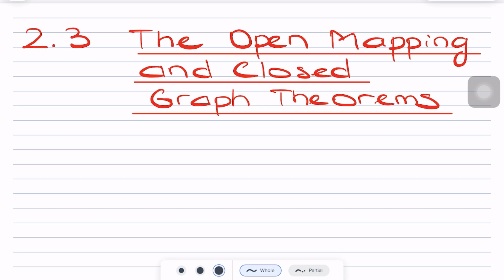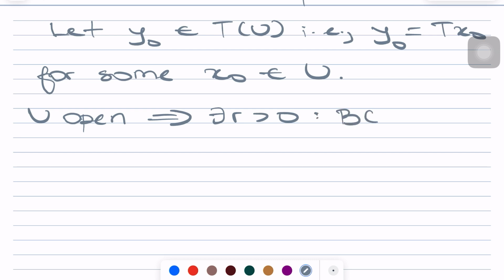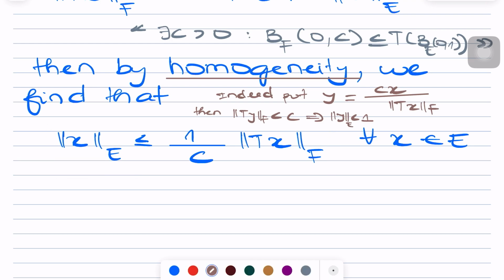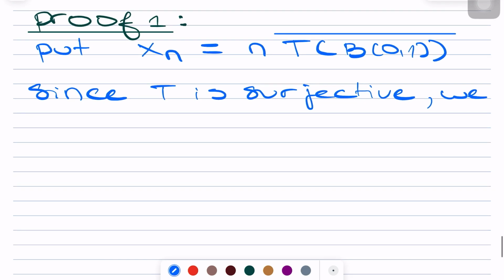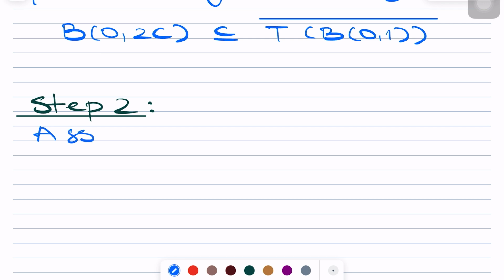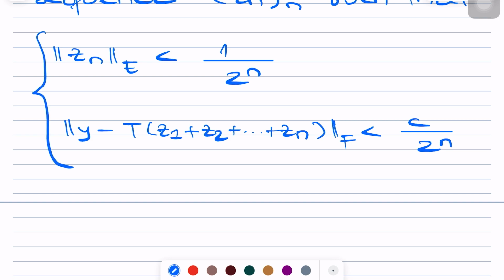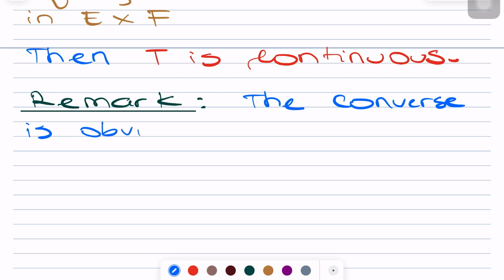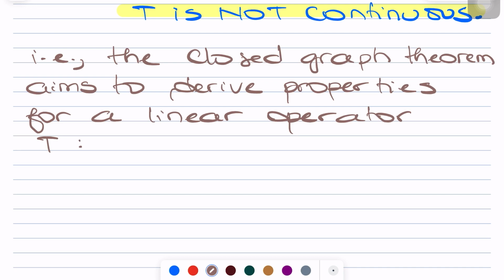The Open and Closed Graph Theorems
Cracking the Code of Mathematical Synergy: Do the Open Mapping and Closed Graph Theorems Share a Hidden Bond?

 🧠✨ Explore the elegant interplay of abstract concepts and practical applications as we decipher the Open Mapping Theorem's hidden treasures. Discover how it safeguards the integrity of transformations between mathematical spaces—just like preserving a vibrant city map in a digital realm.

But that's not all. We delve deeper, unraveling the power of the Open Mapping Theorem in showcasing the equivalence of two norms—a mesmerising glimpse into the symphony of mathematics and its real-world implications.

Hold on tight as we journey onward, revealing the enigmatic Closed Graph Theorem—a testament to the critical role of linearity. Through a captivating example, witness how this theorem's embrace of linearity brings clarity and structure to even the most complex scenarios.

Hit the play button and set off on an electrifying journey into the heart of mathematics. Your voyage into brilliance awaits!